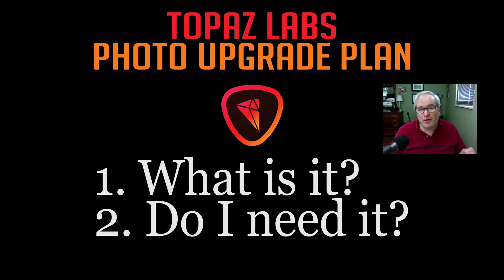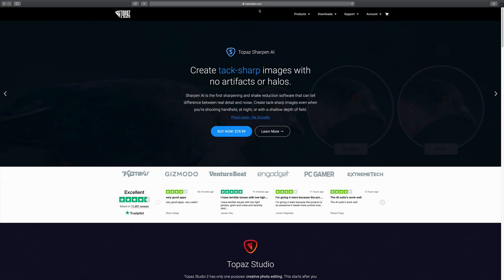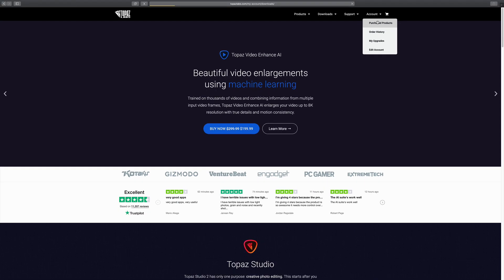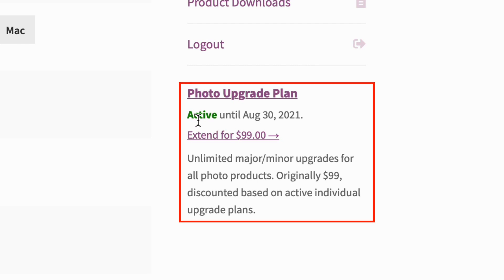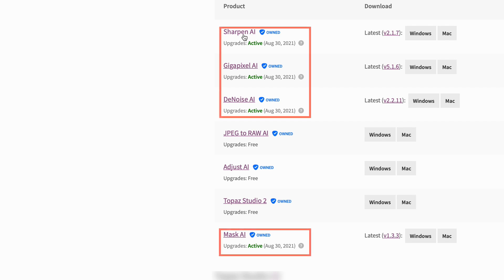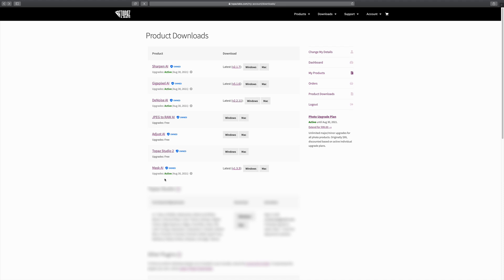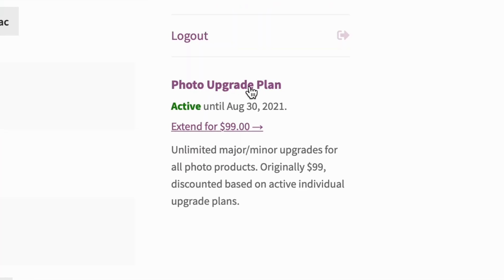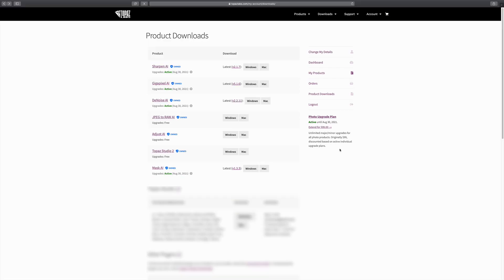TOPAZ LABS PHOTO UPGRADE PLAN: What is it? Do I need it?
What is the TOPAZ LABS (PHOTO UPGRADE PLAN) and do I need it? Find out on on today's video...